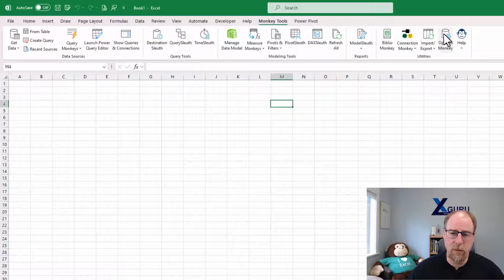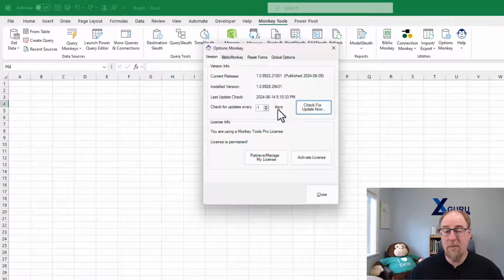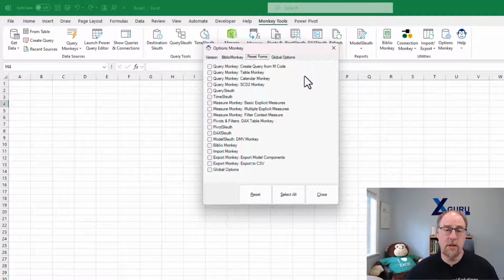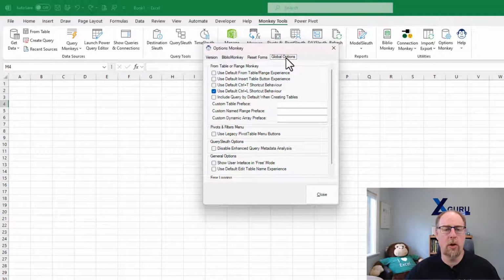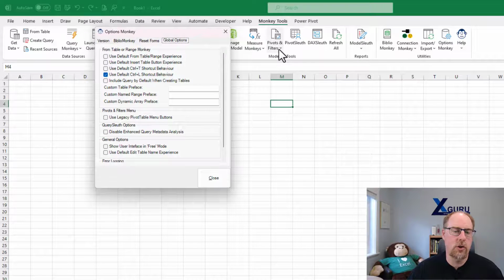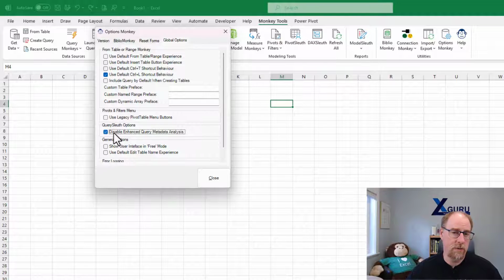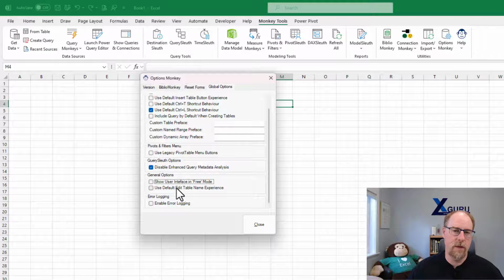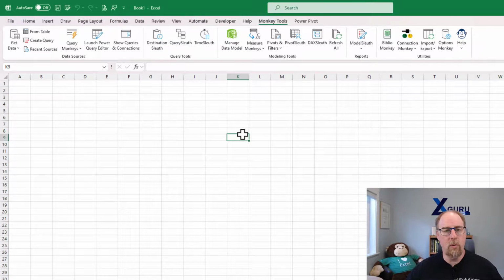Using Monkey Tools - Customize Your Monkey Tools Experience!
We are big believers in making your software work for you (rather than the other way around).  To that end, Monkey Tools tries to learn from your choices, and also gives you a few you can customize to the way you work. From update cadence to "From Table" defaults and more, Ken walks you through the current options you'll find in the Options Monkey so you can get the most out of your Monkey Tools experience.